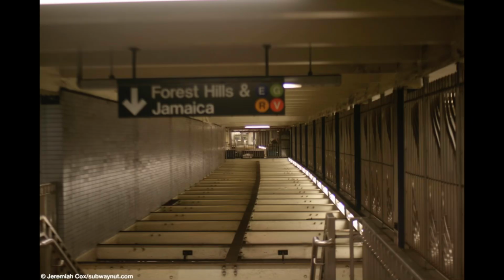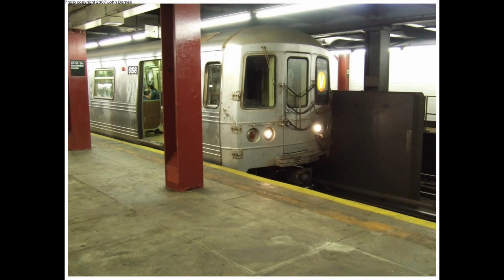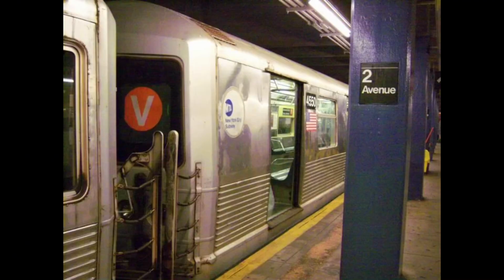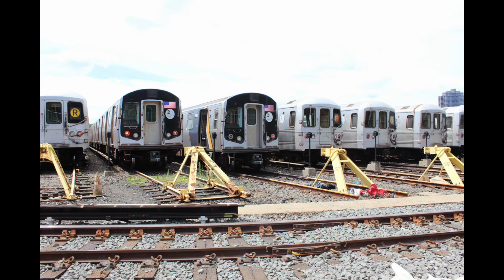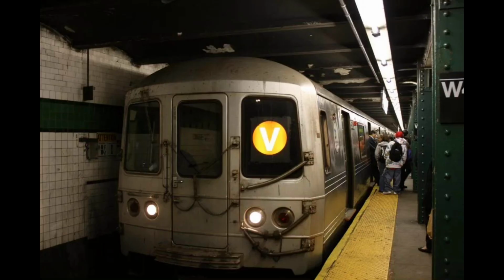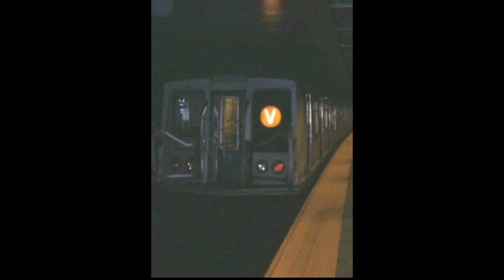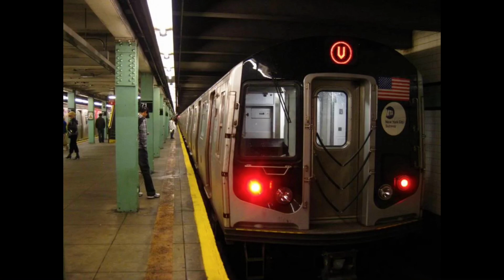Nonaggression Reviews The (V) Train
- What you need, Sonic Rush Remix - SSB (Super Subway Bros)
- R160 V departing Broadway Lafayette St - LRG5784
- R46 V departing Jackson Heights-Roosevelt Avenue - World Earth
- R160, R46, R32, R42/40M V train photos - Daniel Smith, John Barnes, Lee Philip, Sea Beach, Emmanuel N, BVE Station, Micheal Hodurski, Brian Weinberg, David Pirmann
- What you need, Sonic Rush - Sonic Rush

​⁠@TheSuperSubwayBros I hope ur proud 🥹